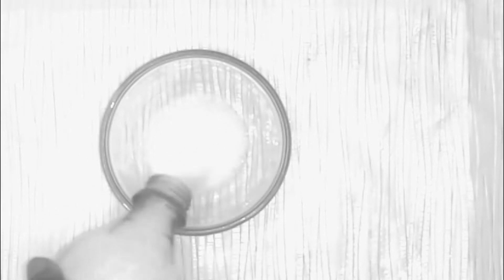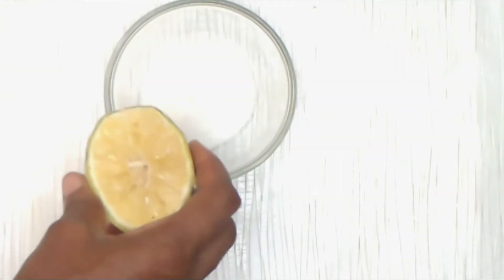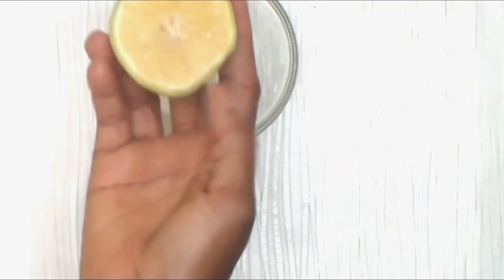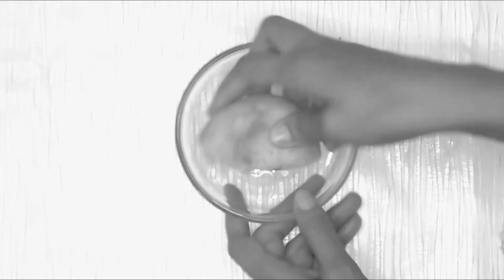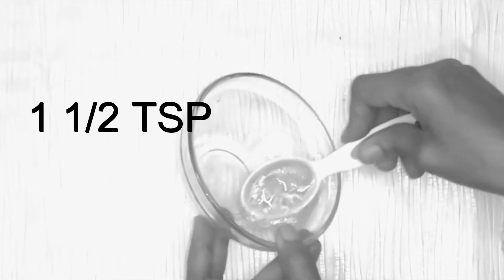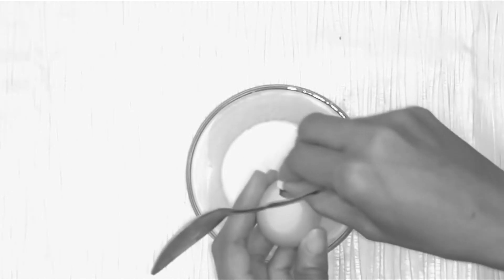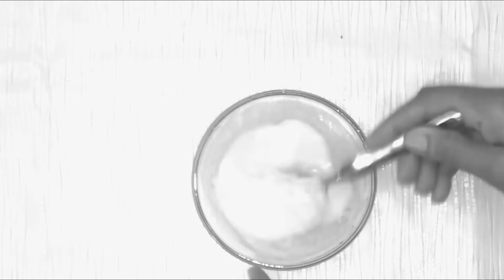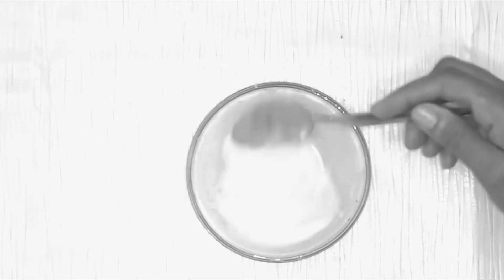REGAIN BACK YOUR YOUTHFULLNESS OVERNIGHT.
HI guys, On todays video am going to share with you the secrets of looking younger everyday.